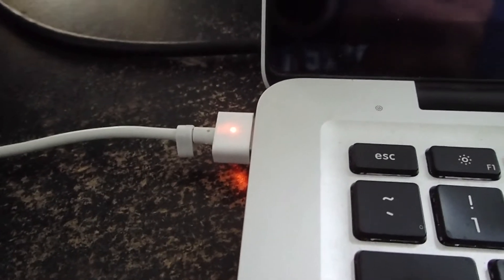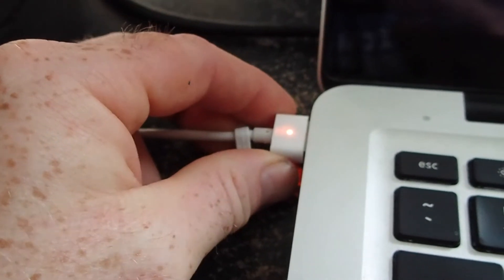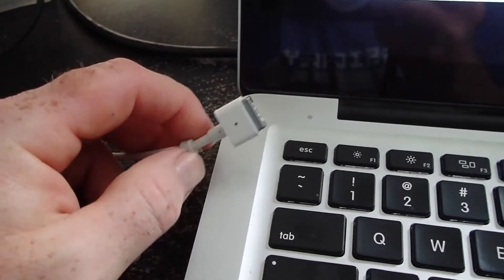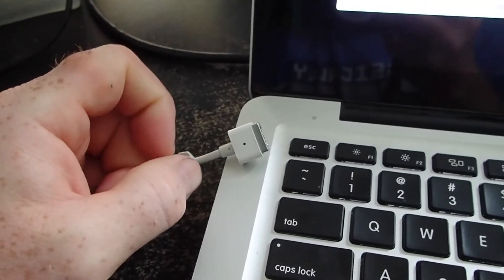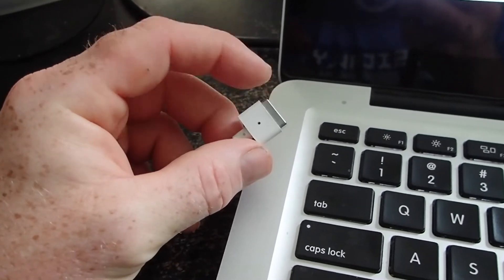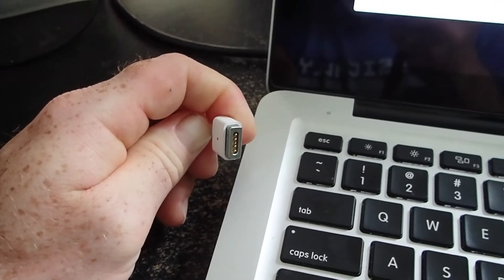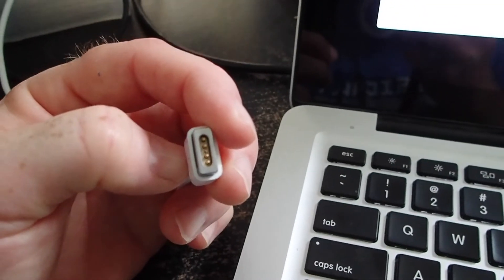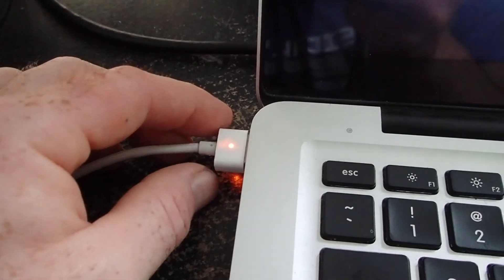HOW TO Fix Magsafe Blinking Orange And Green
This is an issue i experienced that had nothing to do with the macbook itself, the dc board etc. Google doesn't show any of these scenarios.

17 For God sent not his Son into the world to condemn the world; but that the world through him might be saved.

18 He that believeth on him is not condemned: but he that believeth not is condemned already, because he hath not believed in the name of the only begotten Son of God.

19 And this is the condemnation, that light is come into the world, and men loved darkness rather than light, because their deeds were evil.

20 For every one that doeth evil hateth the light, neither cometh to the light, lest his deeds should be reproved.

21 But he that doeth truth cometh to the light, that his deeds may be made manifest, that they are wrought in God.